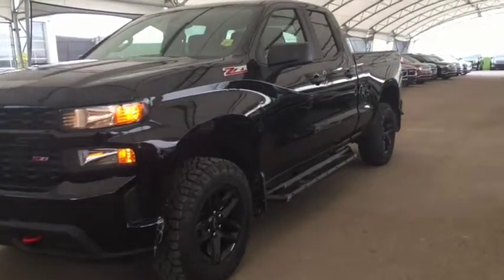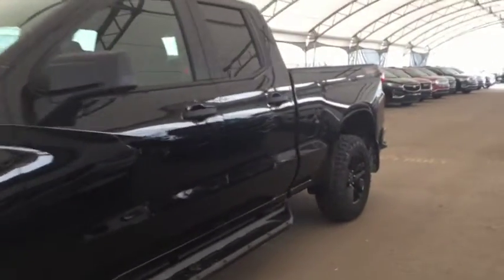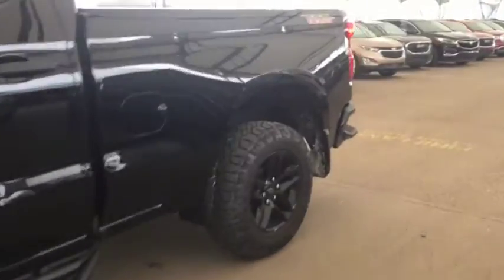2019 Chevrolet Silverado 1500 Silverado Custom Trail Boss 5.3L V8, 4X4, 2" FACTORY LIFT, REMOTE STA